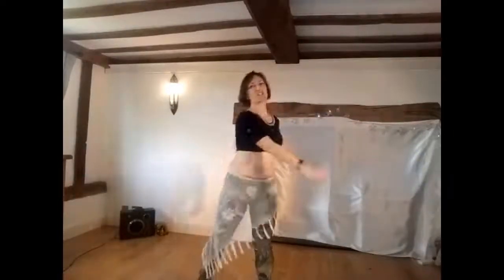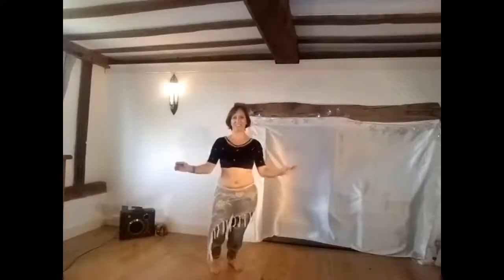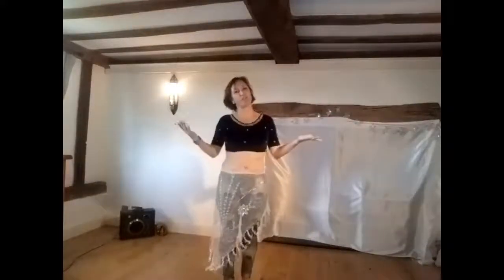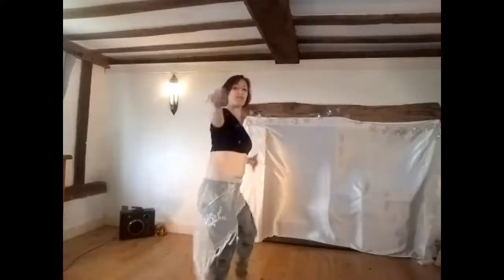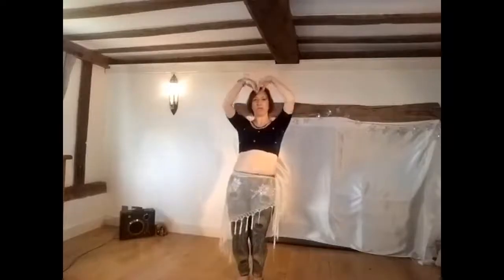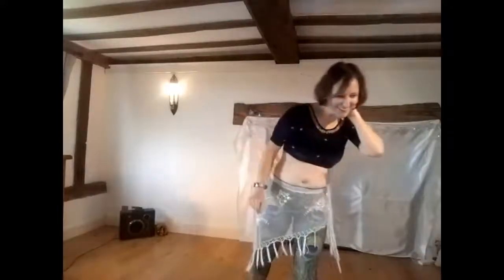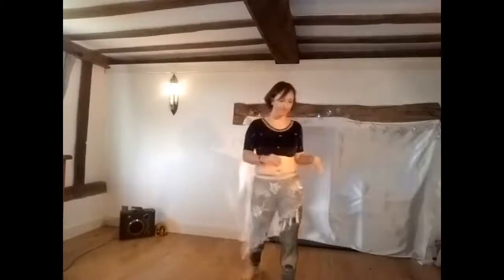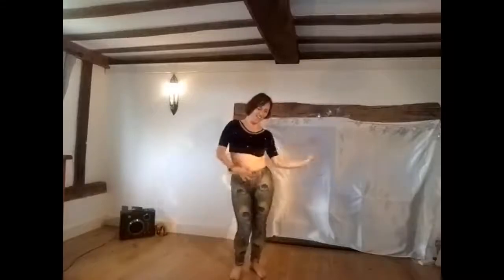Greek Tsifteteli Belly Dance Workshop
A fun and easy routine to learn to 'Tsifteteli with Tsimbalo' by Takis Lavidas.